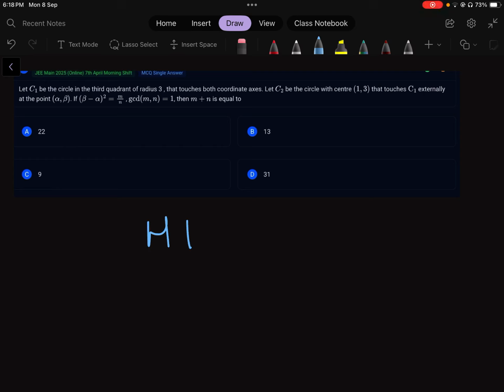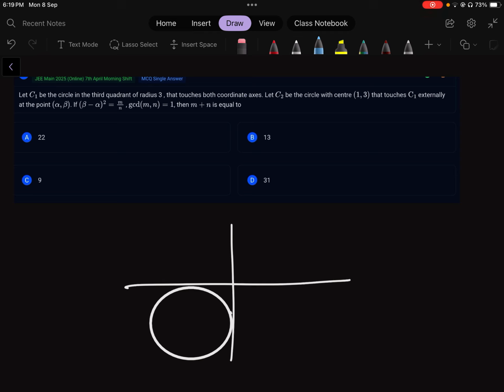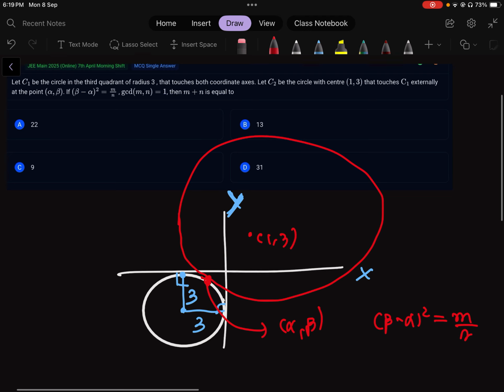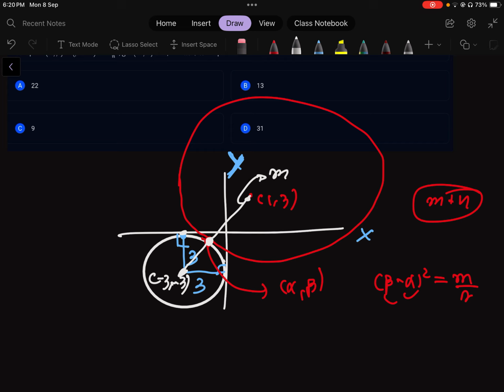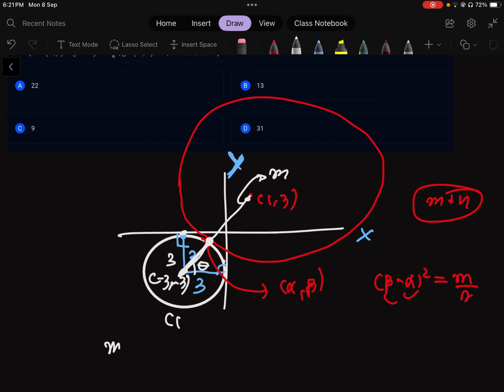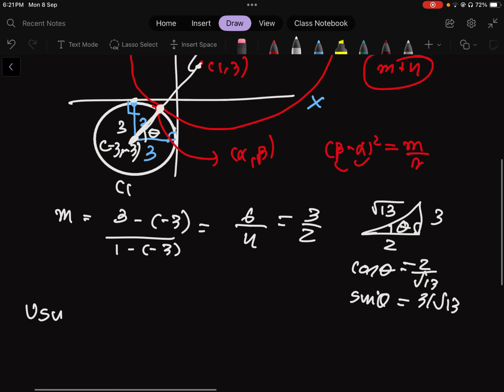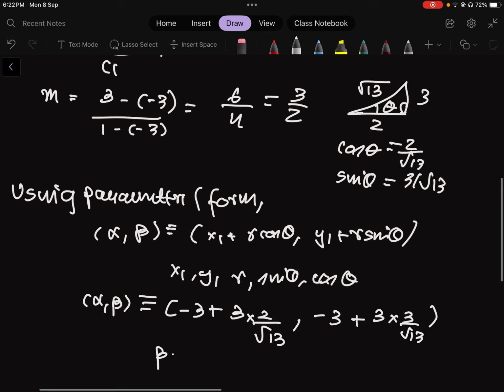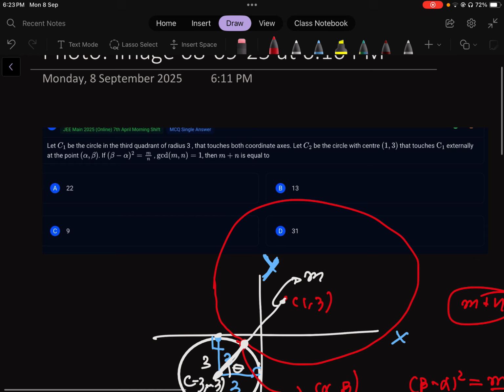JEE Main 2025 | Most Important Circles PYQ Explained 🔥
Are you preparing for JEE Main 2025? 🚀
In this video, we discuss one of the most important Previous Year Questions (PYQ) from Circles that has been repeatedly asked in JEE exams.
Understanding this type of problem can boost your score and help you avoid the mistakes most students make.

👉 Watch till the end for a clear explanation + shortcut approach that will save you precious exam time.

✅ Perfect for JEE Main 2025 aspirants
✅ Covers important concepts of Circles
✅ Rank-booster problem with step-by-step solution

💬 Drop your doubts in the comments, I’ll reply personally.